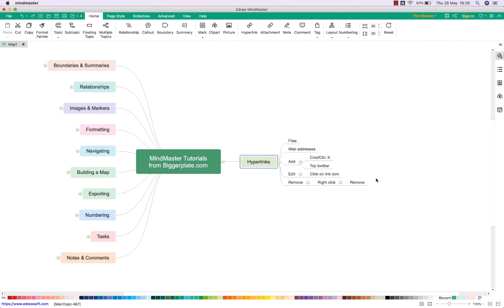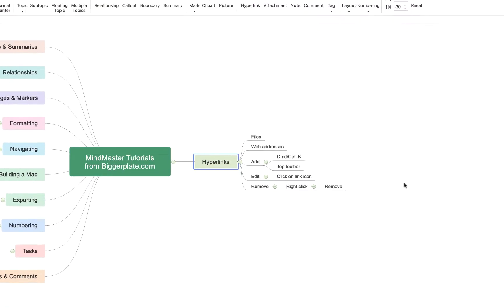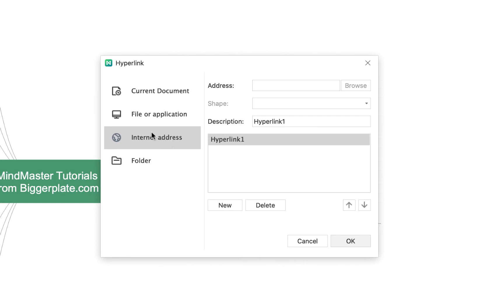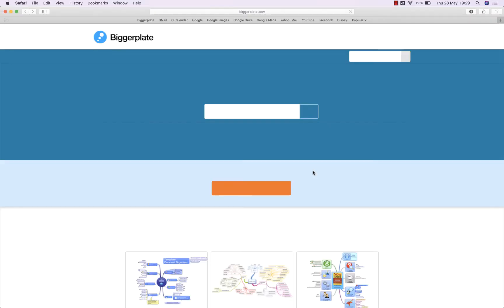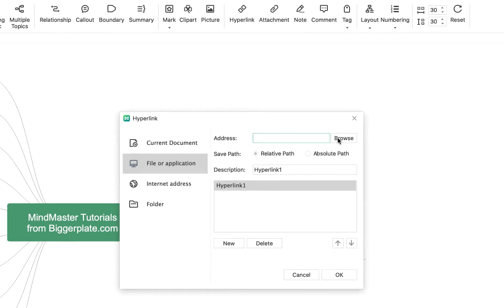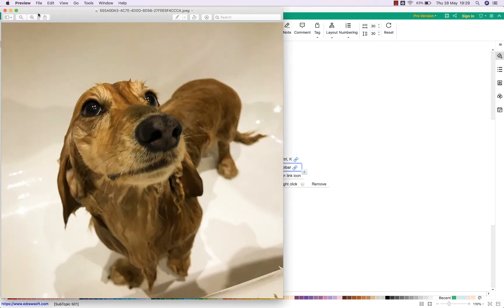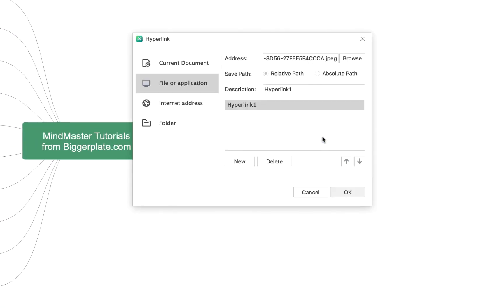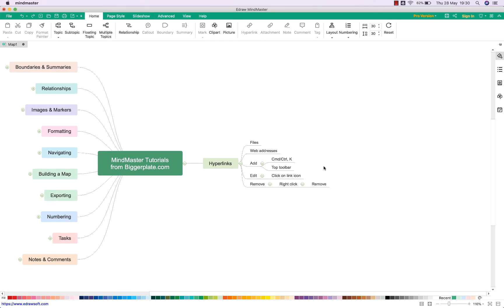EdrawMind Tutorial - Hyperlinks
See how to add hyperlinks to your EdrawMind mind maps. For more EdrawMind templates, tutorials and training,